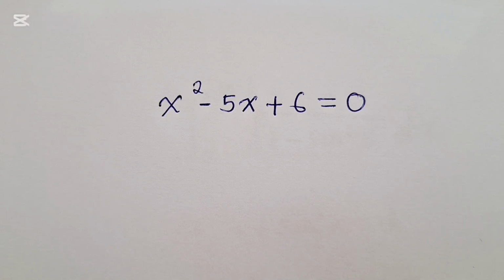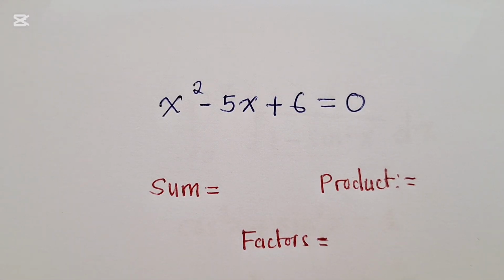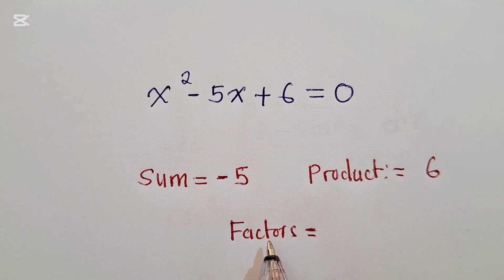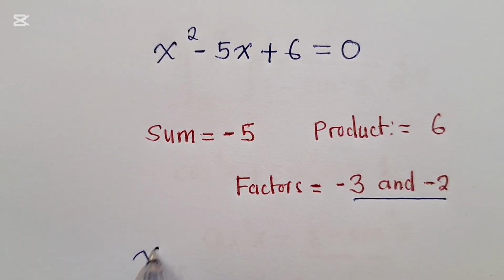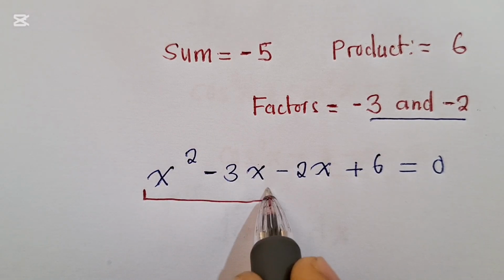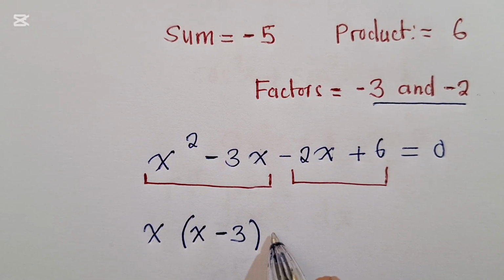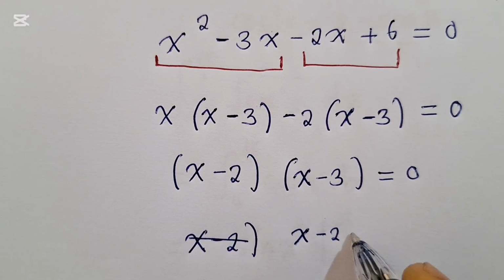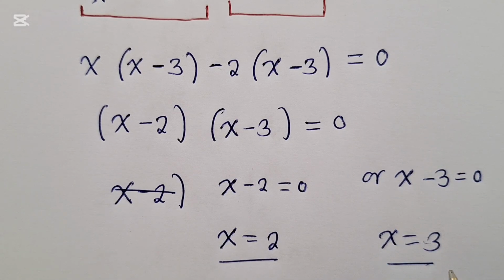Simplest way to solve quadratic equation | x²-5x+6=0